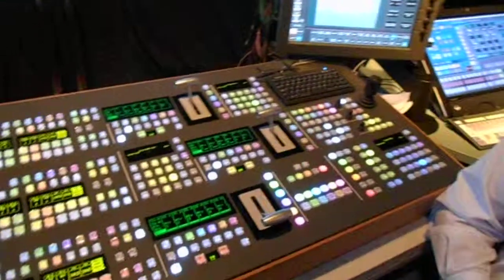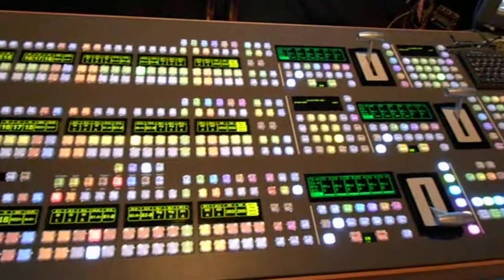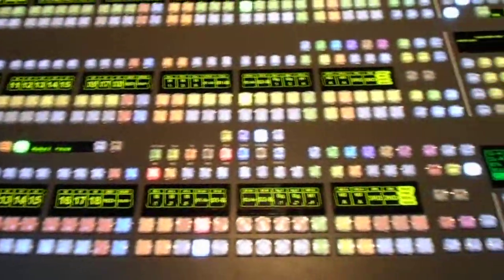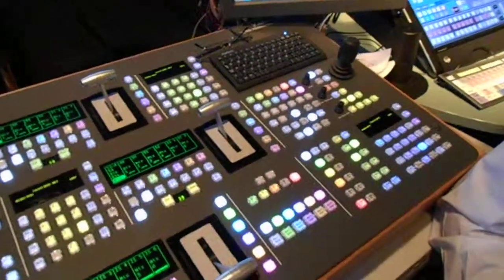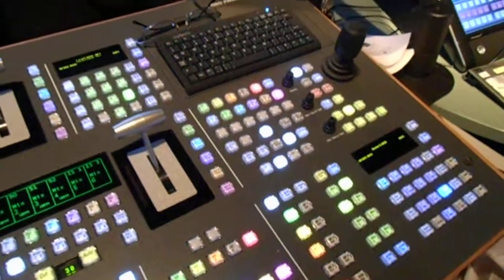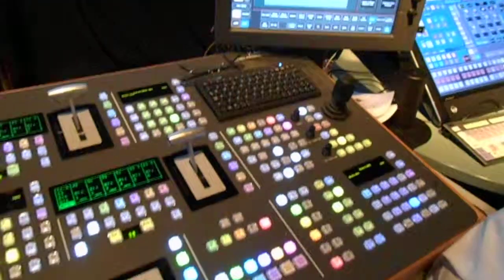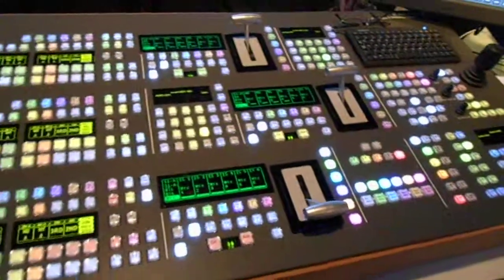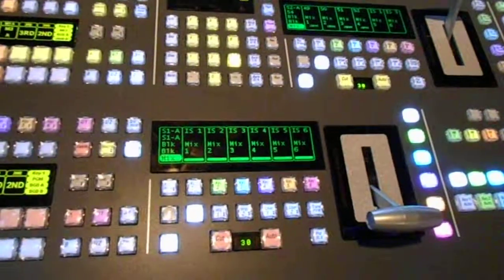Grass Valley Karrera at the Vision Mixers Show 2013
John Willis describes the Grass Valley Karrera at the Vision Mixers Show 2013 for visionmixers.tv